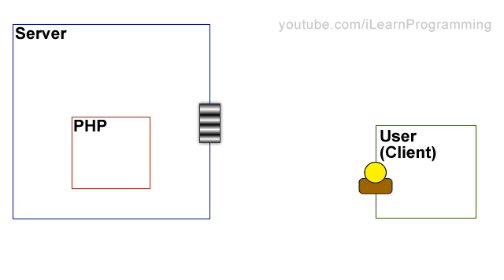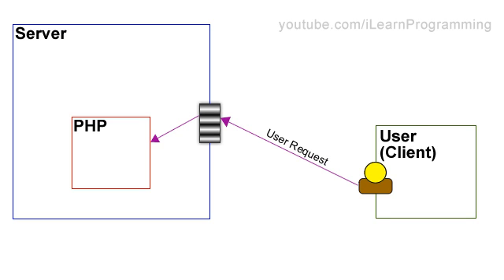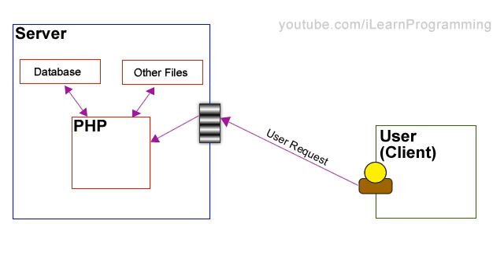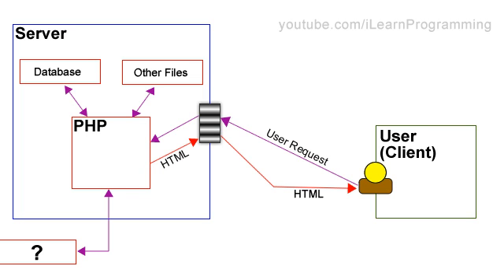PHP Tutorial Video 1: How PHP Works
This PHP Tutorial takes you through an introduction of how a PHP Application works as it is interpreted by the Server.  You may find it useful to check out the HTML Tutorials in the Playlist if you do not have HTML experience.

These PHP Videos will help you get started with creating dynamic HTML pages, which could also have access to MySQL Databases and more!